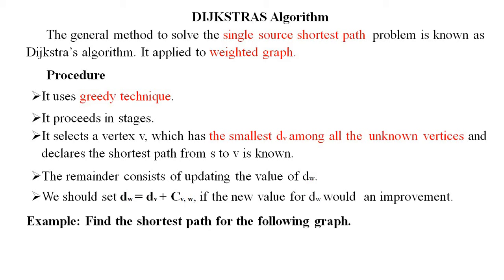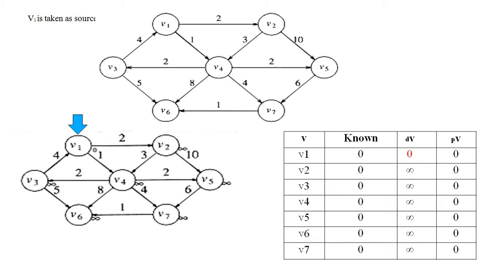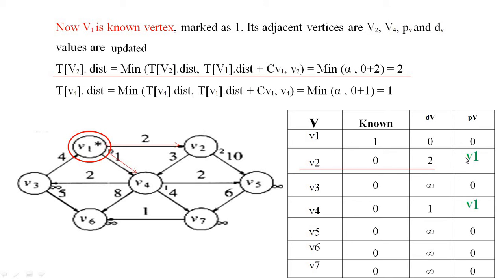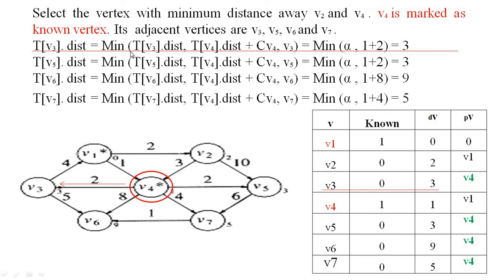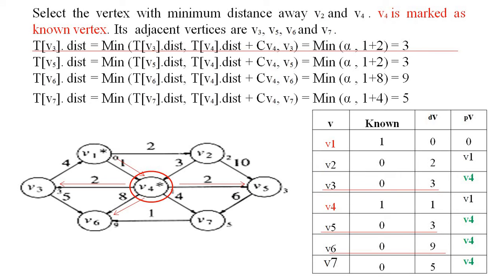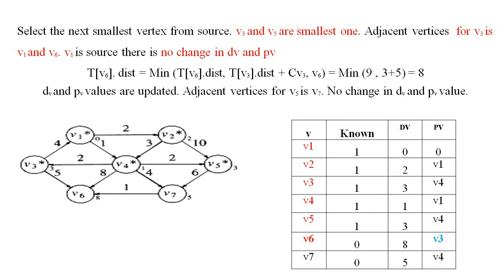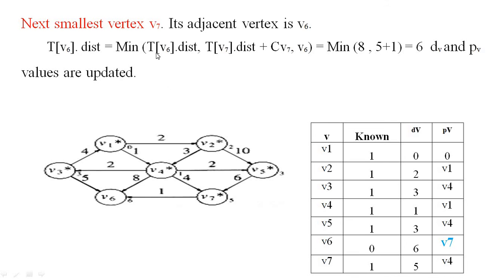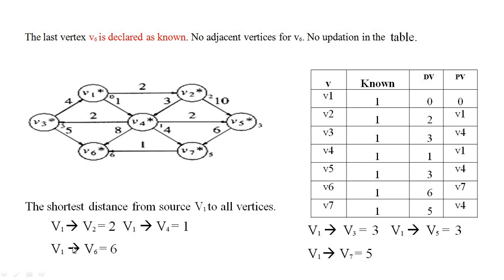DIJKSTRAS Algorithm / Data structures / DIJKSTRAS Algorithm Learn easy